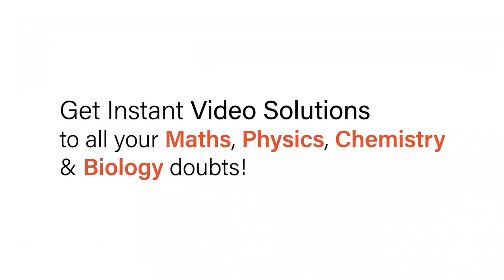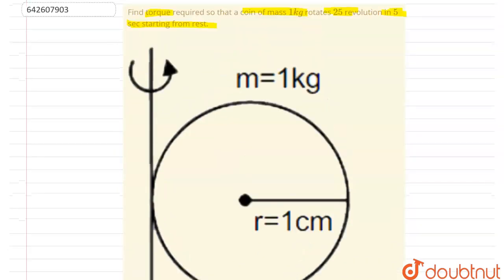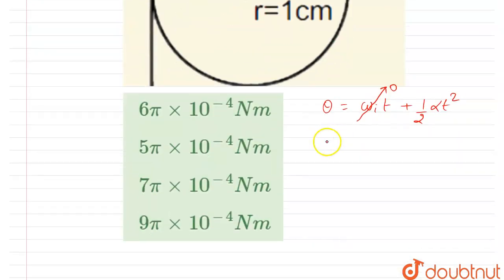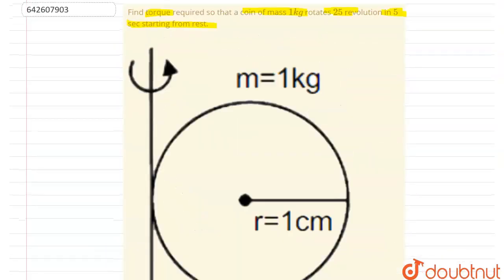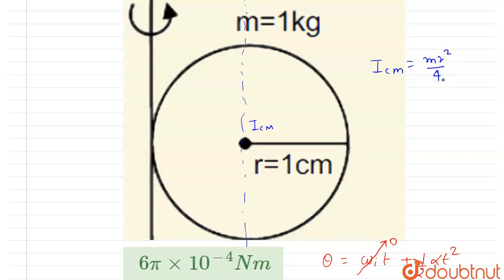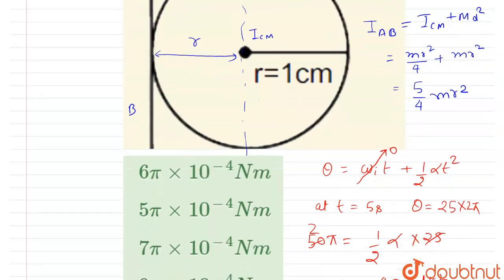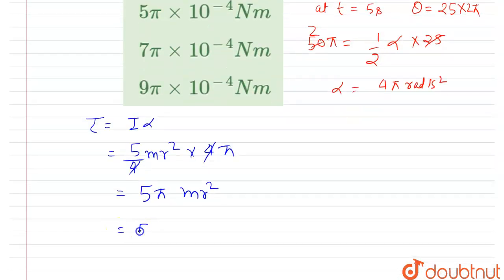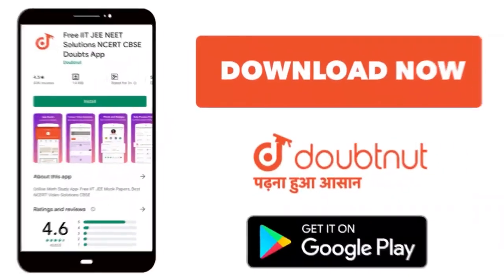Find torque required so that a coin of mass 1kg rotates 25 revolution in 5 sec starting from res...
Find torque required so that a coin of mass 1kg rotates 25 revolution in 5 sec starting from rest.
Class: 12
Subject: PHYSICS
Chapter: JEE MAINS
Board:IIT JEE

👉 Have Any Query? Ask Us.